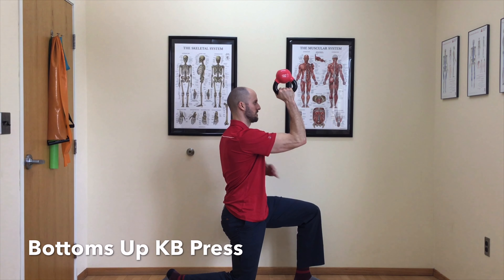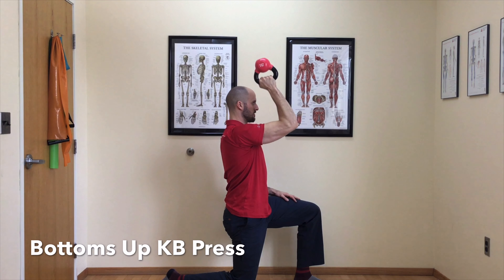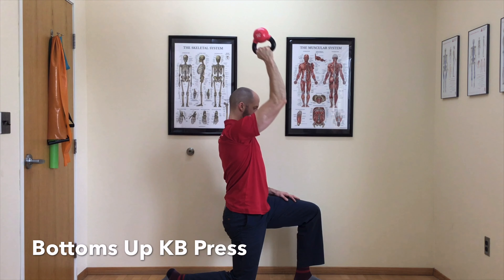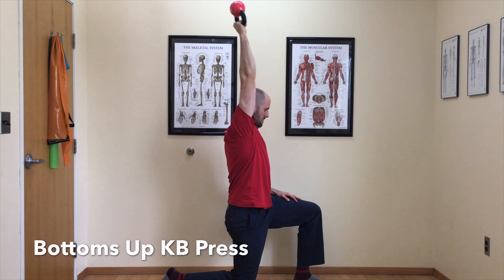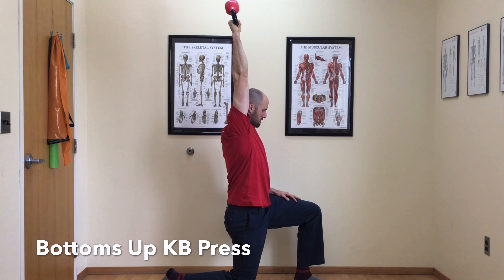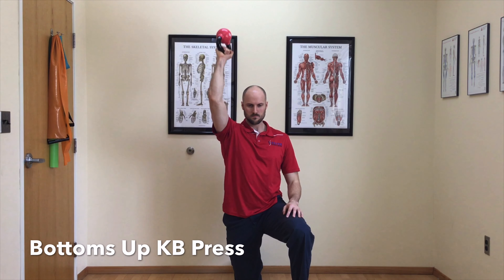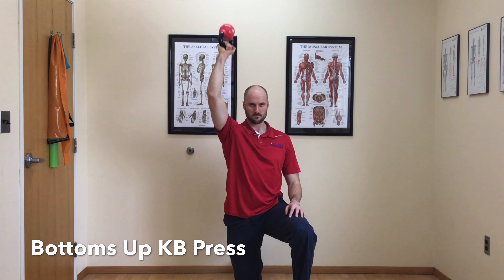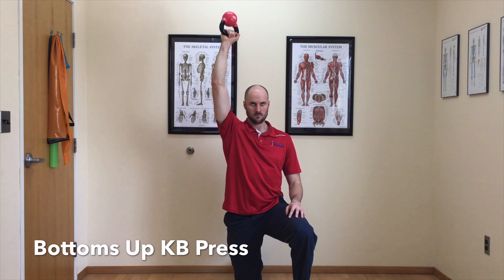Bottoms Up Kettlebell Press